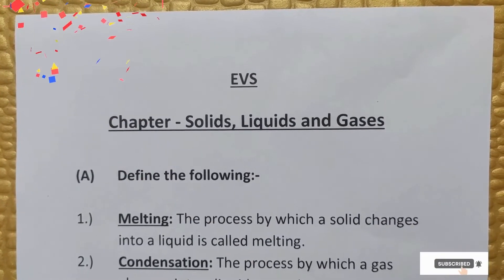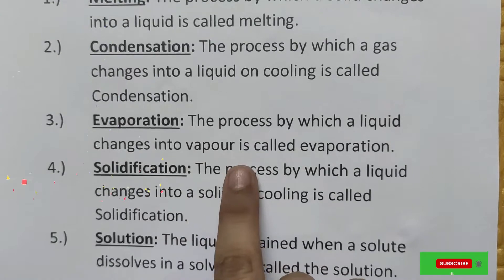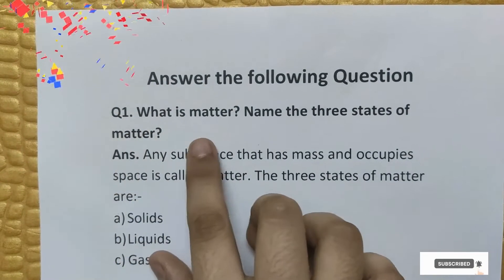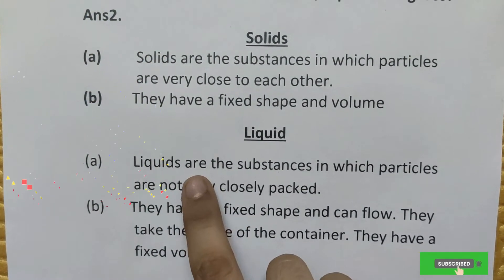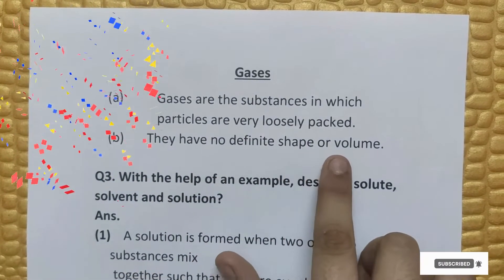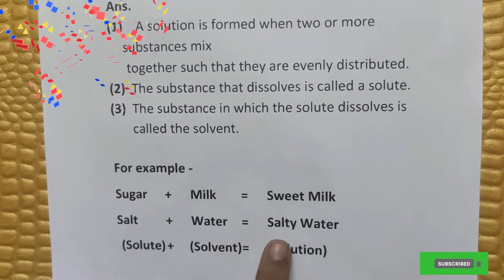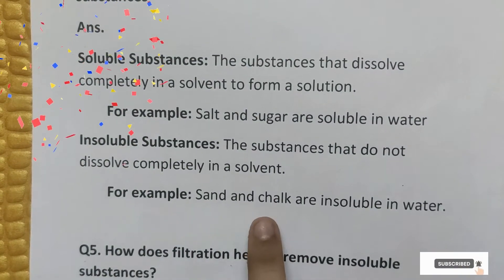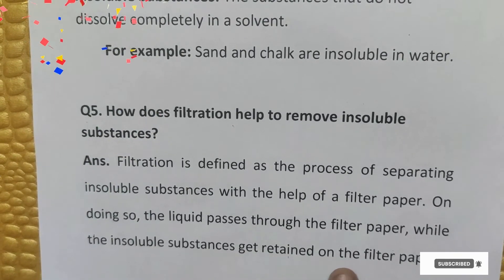Solid Liquid And Gases Question Answer | Class- 4